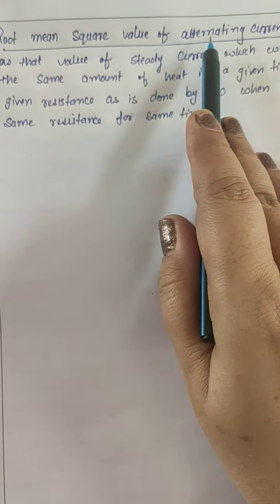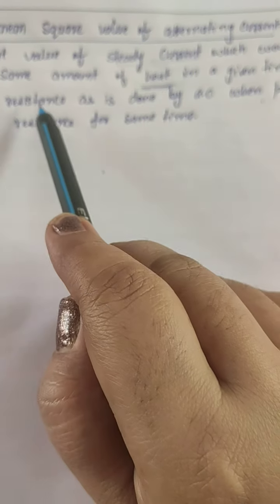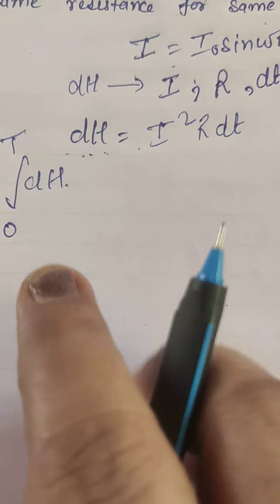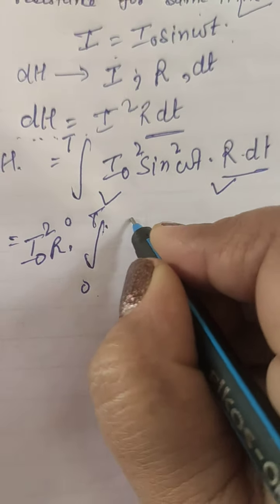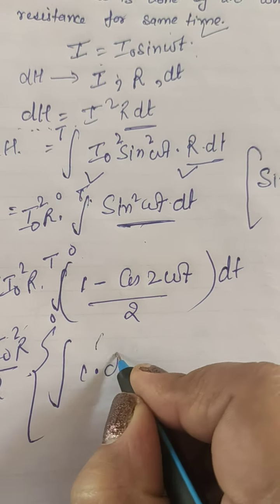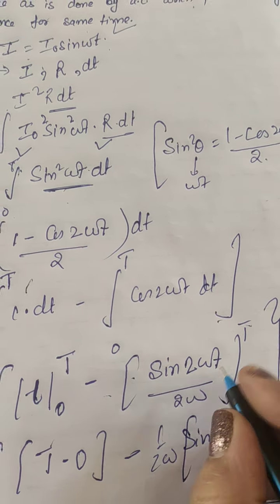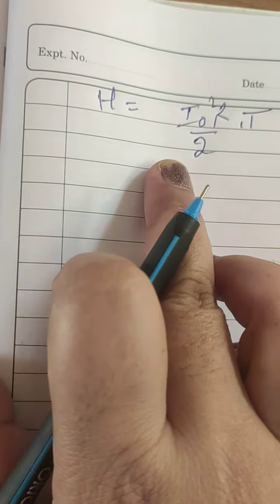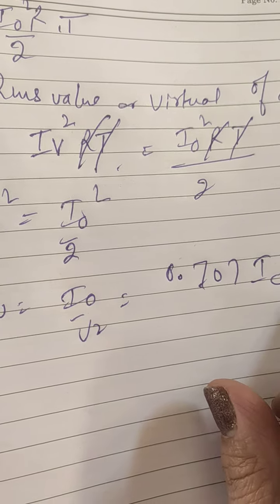Rms value of current